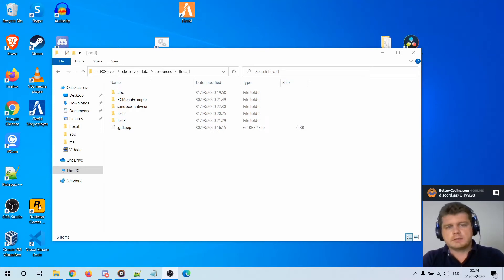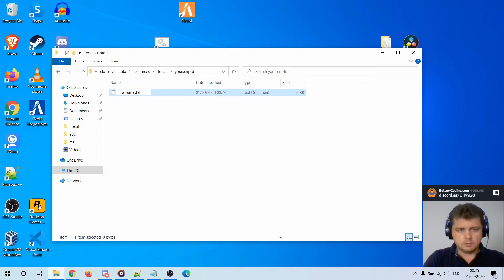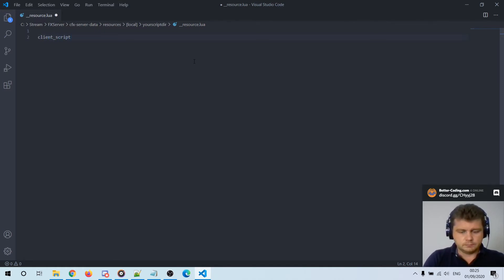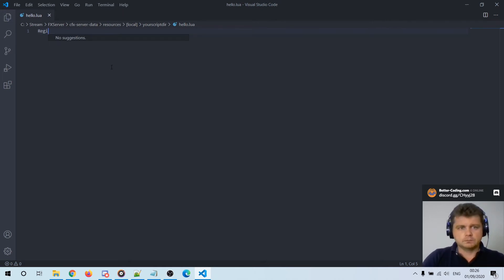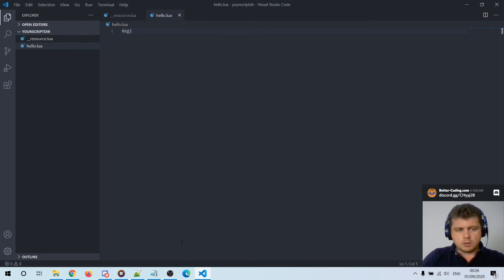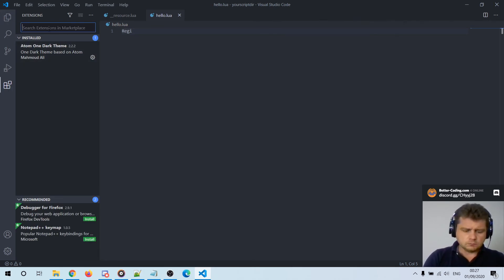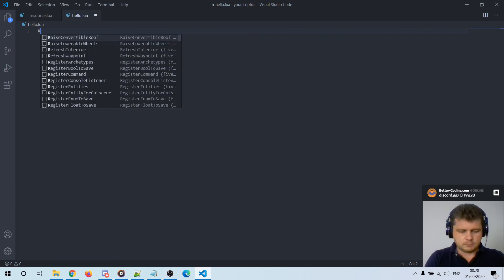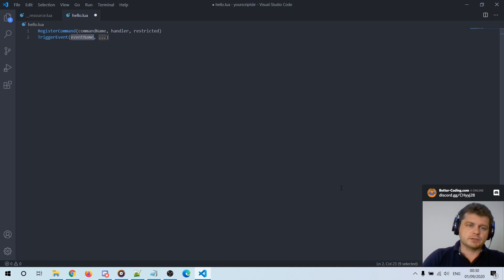FiveM - Configuring Visual Studio Code for LUA scripting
The video describes how to enable LUA code completition and syntax highlighting for FIveM plugin development purposes. Enjoy!